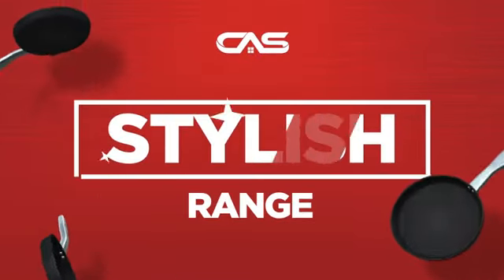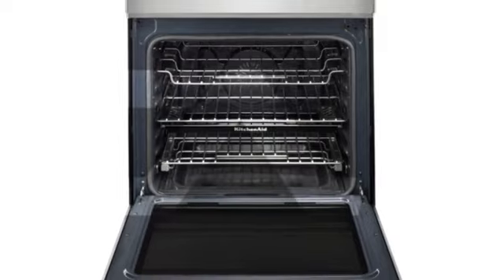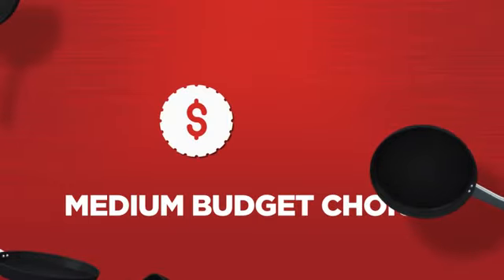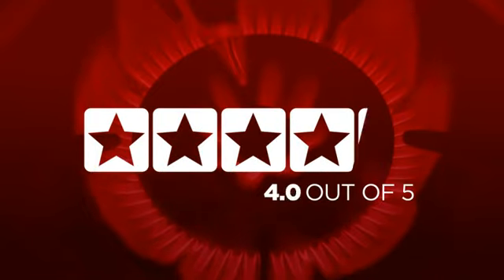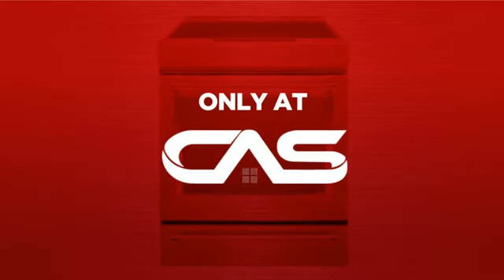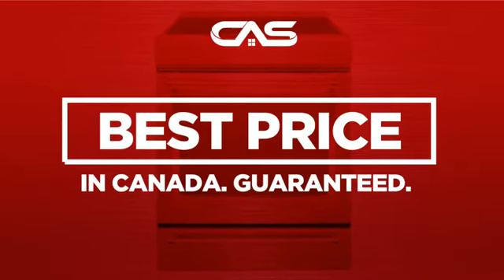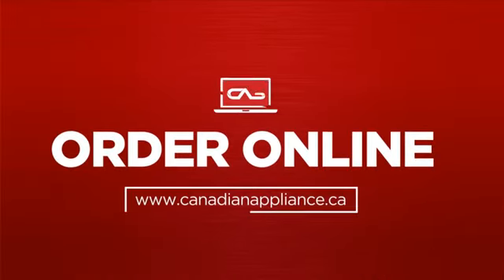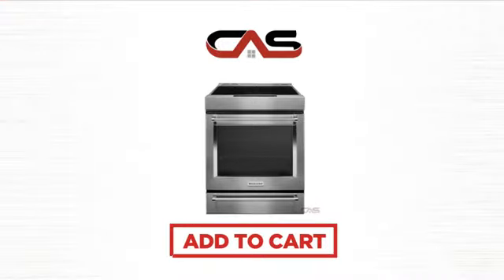KitchenAid KSIS730PSS Range